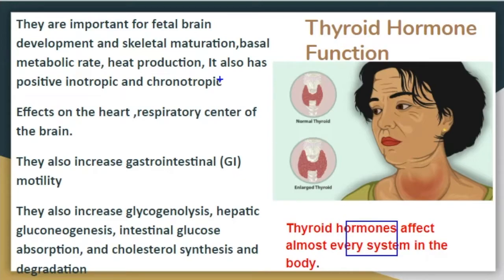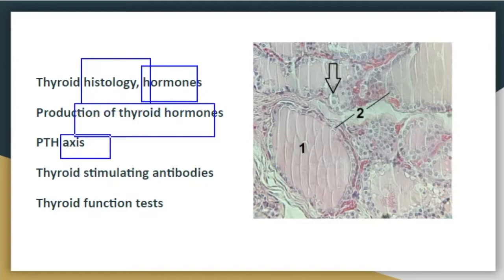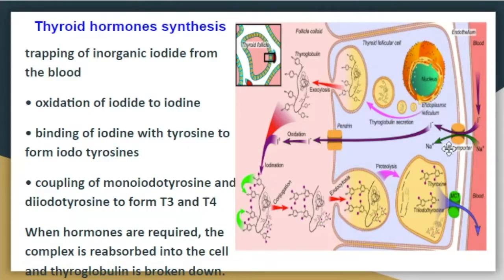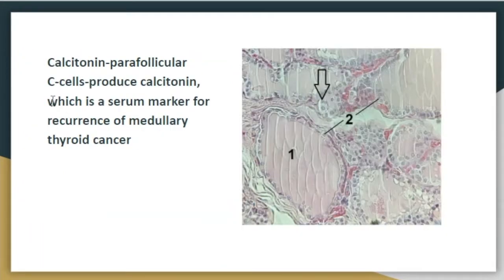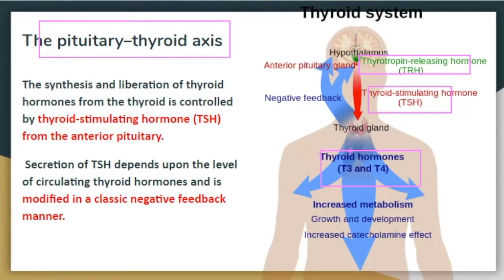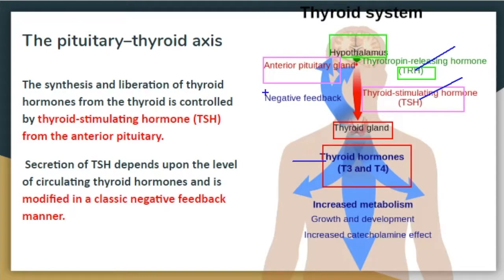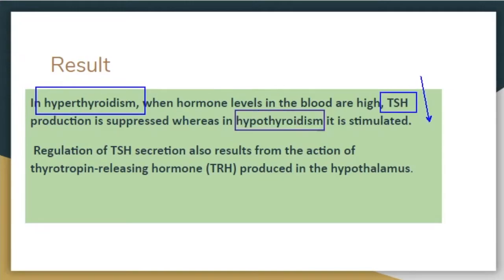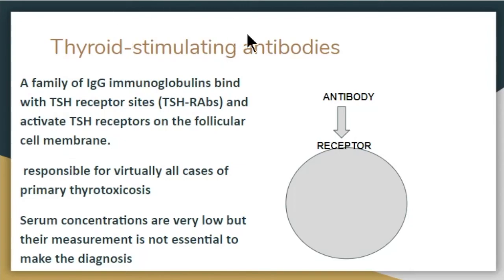Thyroid hormone function,synthesis and regulation detailed (Thyroid function test part 1)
Thyroid hormones are two hormones produced and released by the thyroid gland, namely triiodothyronine (T3) and thyroxine (T4).
Thyroid hormones affect almost every system in the body and are important for fetal brain development and skeletal maturation,basal metabolic rate, heat production, It also has positive inotropic and chronotropic
Effects on the heart ,respiratory center of the brain.
They also increase gastrointestinal (GI) motility
They also increase glycogenolysis, hepatic gluconeogenesis, intestinal glucose absorption, and cholesterol synthesis and degradation.

Thyroid gland has two secretory cells:
 1. Follicular cells—secretes thyroid hormones (Thyroxine (T4), Triiodothyronine (T3). 2. Parafollicular cells (‘C’ cells)—secretes calcitonin

Thyroid hormone synthesis- 2:55

Regulation of synthesis and liberation of thyroid hormones-The pituitary–thyroid axis- 5:50
Thyroid stimulating antibodies- 10:35

Thyroid function tests include the following
1.T3 (Serum tri-iodothyronine):1.5–3.5 nmol/L
2.T4 (Serum thyroxine): 55–150 nmol/L
3. TSH 0.5–5(Normal 0.5–5 μU/mL)of plasma
5. Free T3 is 0.3% (3–9 pmol/L)
6. Free T4 is 0.03%(12–28 pmol/L) .
7. RA I123 scan can show either cold nodule, hot nodule, or warm nodule.
8. TRH stimulation test for hypothalamic—pituitary axis
9. Thyroid autoantibodies
10.4. Thyroglobulin estimation: Normal value is 0.5–50 µg/L.
11.FNAC
(COVERED in following video-